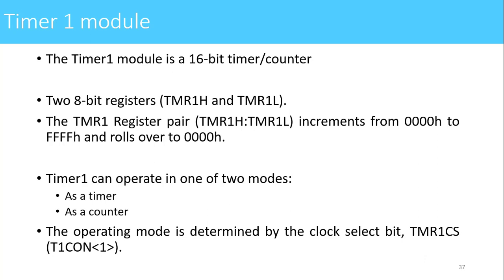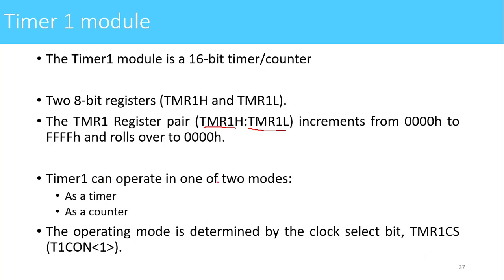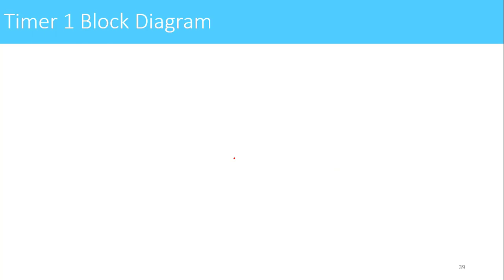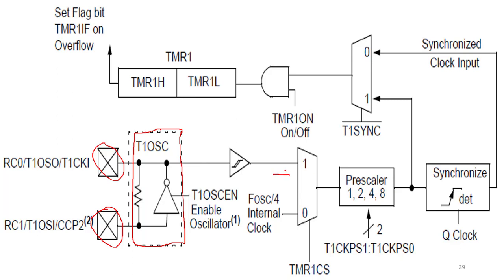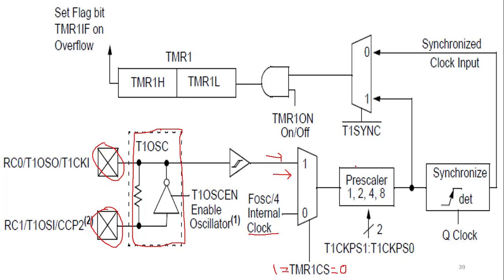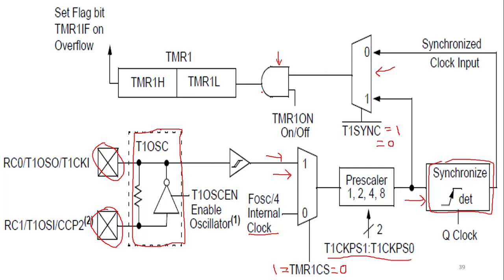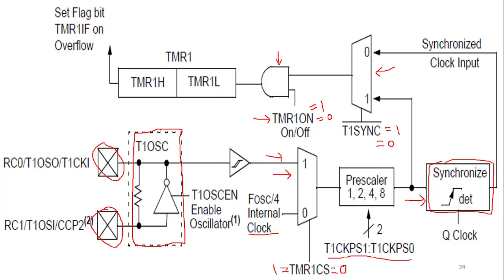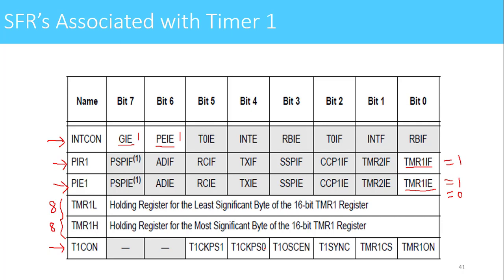Timer 1 in PIC 16F877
Internal construction of timer 1 in PIC16F877.